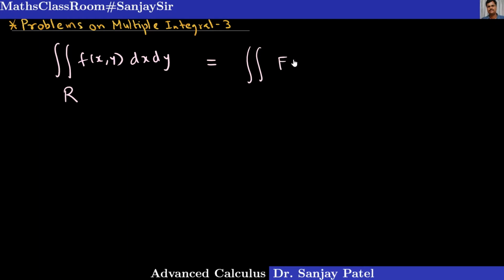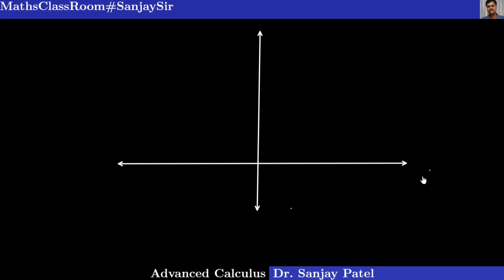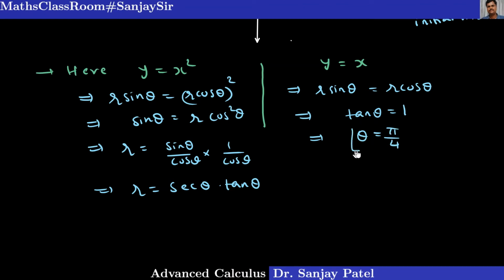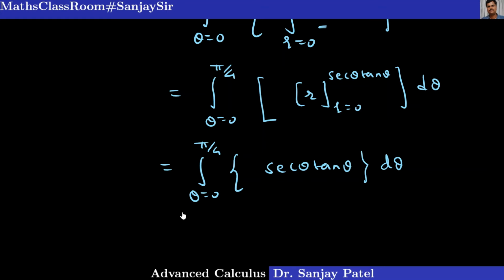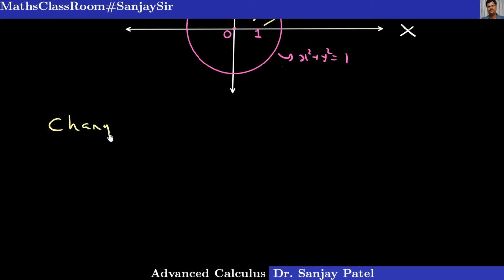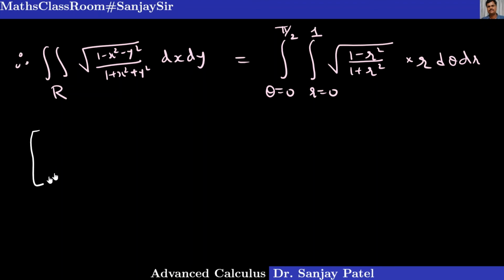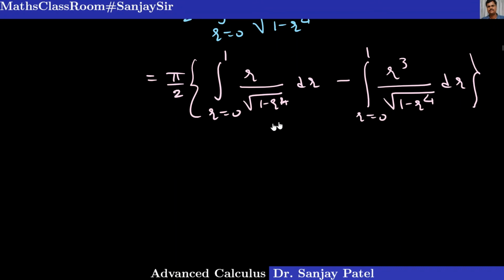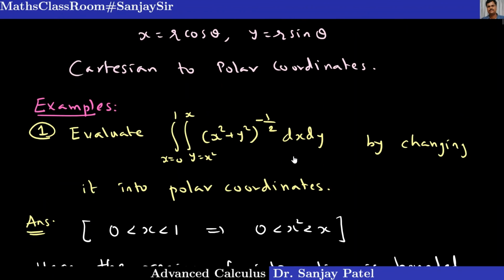13-Problems on multiple integrals -part-3